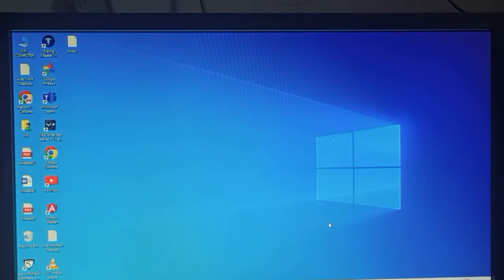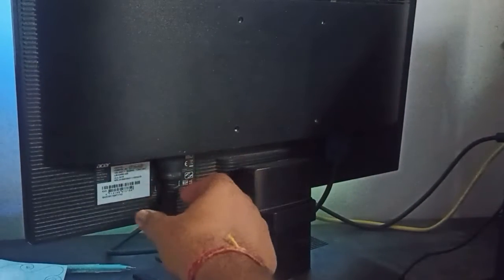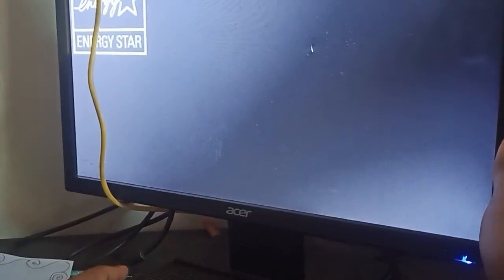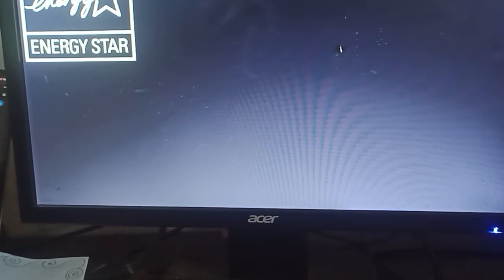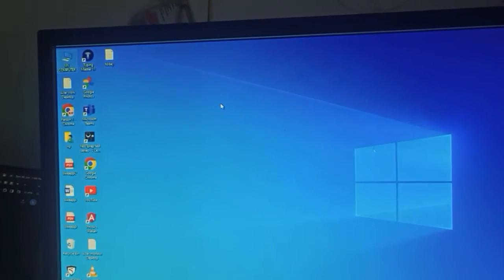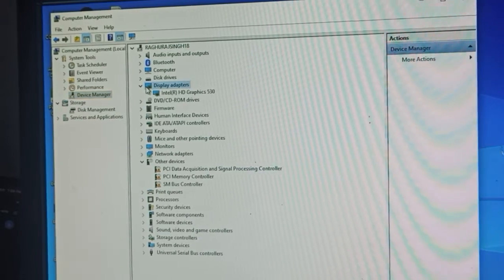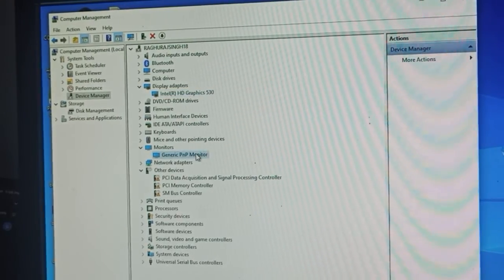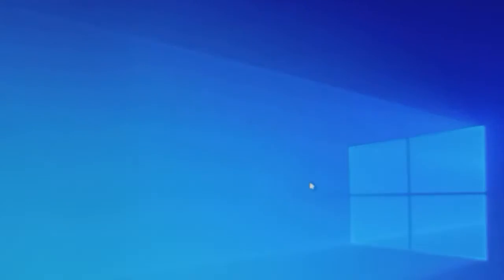How To Fix Acer Monitor Keeps Going Black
In this video, we’ll guide you through the steps to troubleshoot and fix an Acer monitor that keeps going black. Follow our detailed instructions to identify the cause and resolve the issue for a stable and continuous display.

Timestamps:

0:00 Introduction
0:20 Step 1: Check The Power Cable
1:13 Step 2: Update Graphics Card Driver
3:03 Step 3: Check Power Outlet
3:23 Step 4: Set To Auto Config Mode